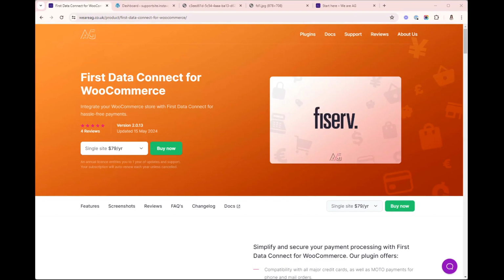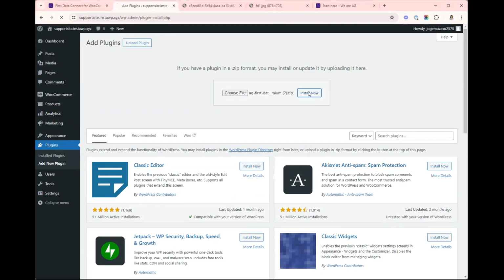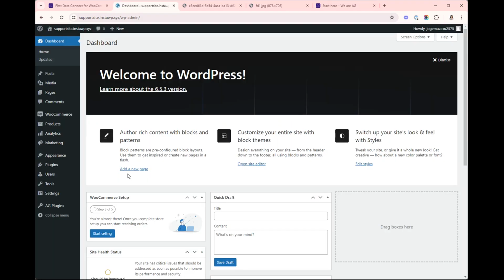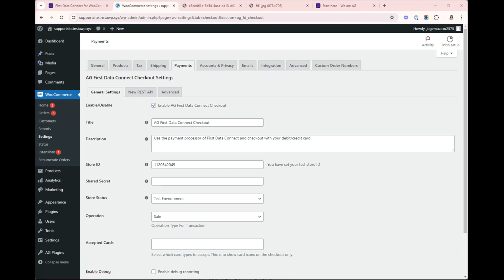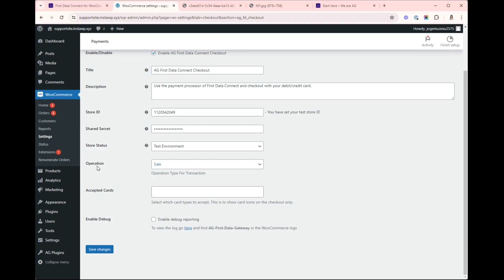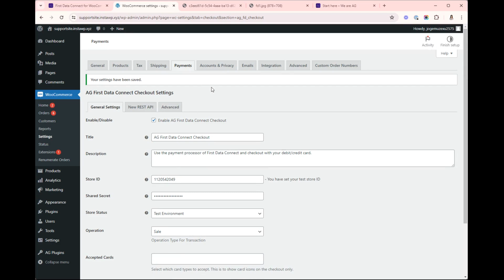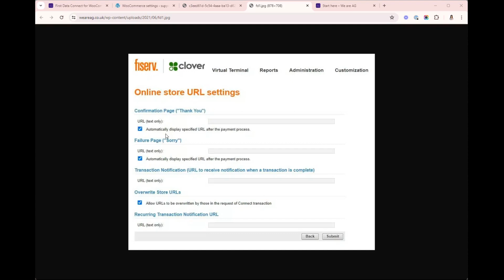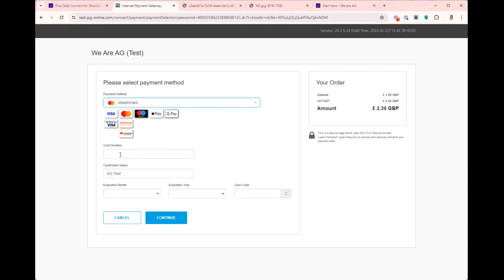First Data / Clover Connect for WooCommerce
Welcome to our step-by-step guide on setting up the First Data / Clover Connect plugin for WooCommerce! 🎉

In this video, we’ll walk you through the entire process to ensure smooth and secure payment processing on your WooCommerce site. Whether you’re a beginner or an experienced developer, our clear instructions will help you get the First Data Connect plugin up and running in no time.

📌 What we’ll cover:

Downloading and installing the plugin
Configuring the plugin settings
Testing the payment gateway